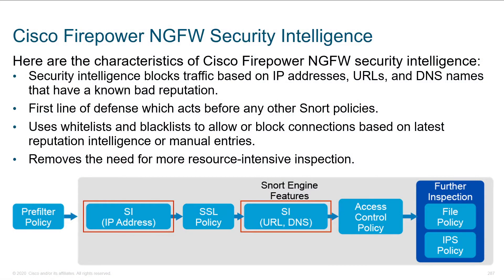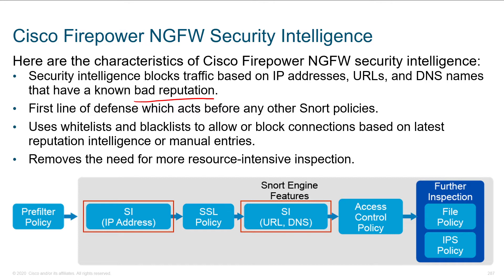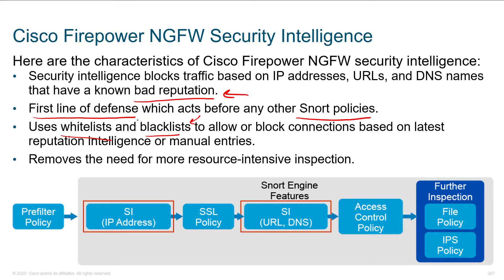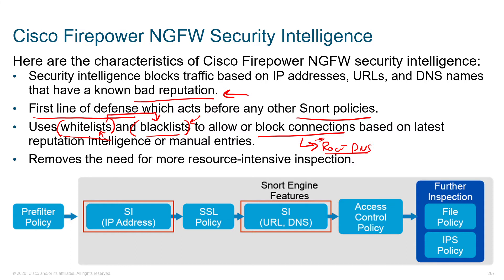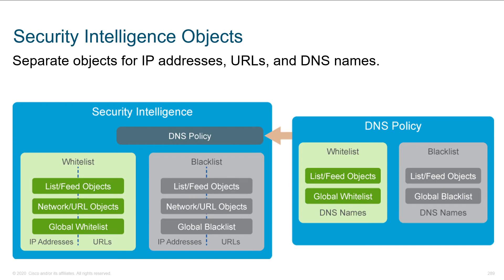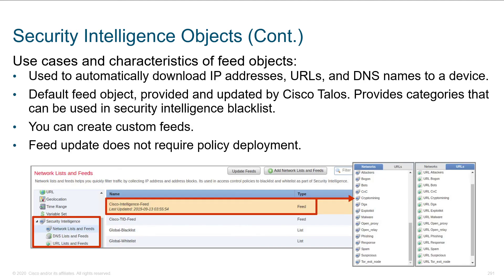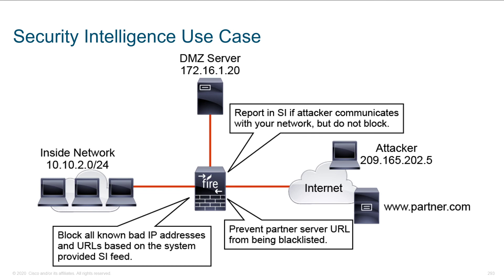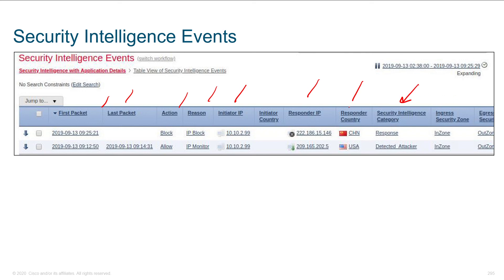Cisco Firepower NGFW Security Intelligence - Part6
SCOR Cisco Training Series Section 7: Deploying a Cisco Firepower Next Generation Firewall

In this module you will learn:

Cisco Firepower NGFW Security Intelligence,
Security Intelligence Objects,
Security Intelligence Use Cases,
Security Intelligence Events.